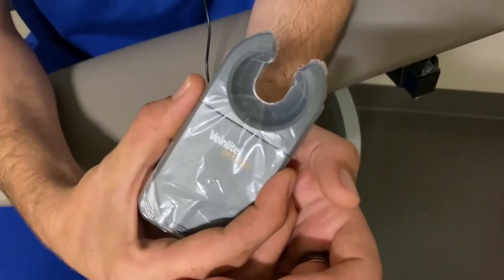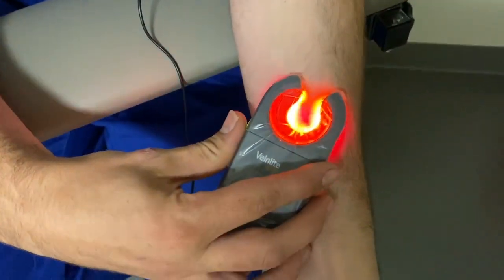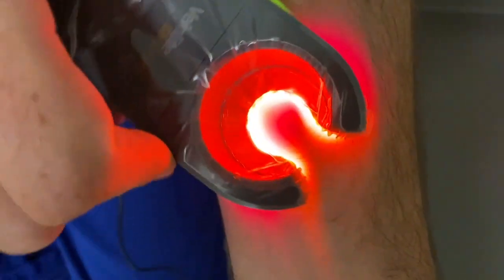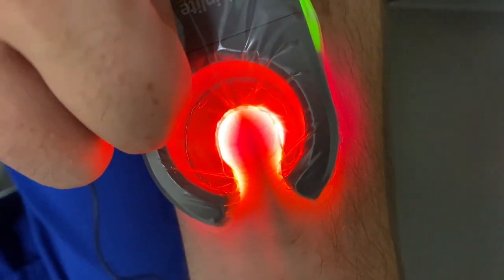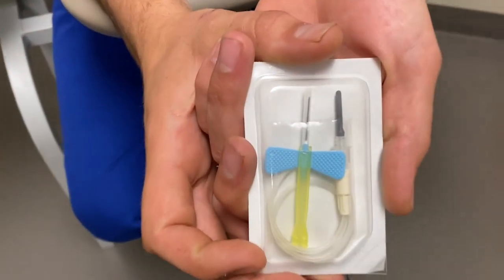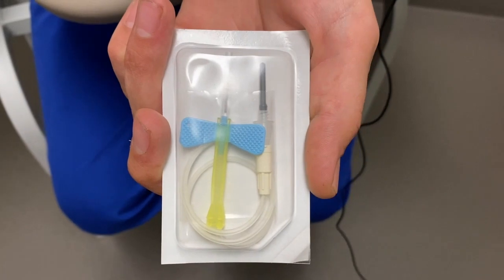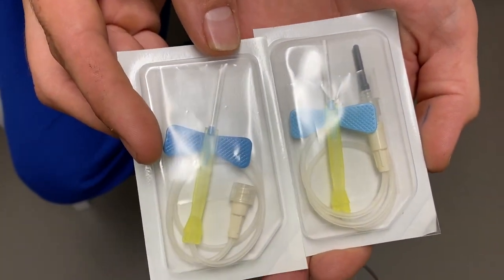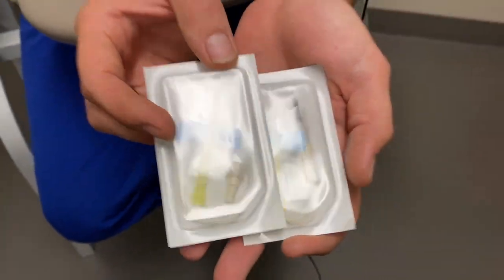Health and Human Services: Answers to FAQ about Antibody Testing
Mille Lacs Band of Ojibwe has partnered with the Mayo Clinic to provide community-wide antibody testing free of charge for Band members and employees. A Covid19 antibody test is also known as a serology test. Antibodies are made when your body fights off an infection like Covid19, this test doesn’t look for the virus itself instead it looks at the immune system to see if it has responded to the infection.

Not everyone who has had Covid19 was symptomatic, this means you could have had the virus and not even known it. Experts hope these tests can give health officials a better idea of how common the virus is in our communities. And this would be a way to see if you have had it.

This brief message will answer some of your frequently asked questions about the antibody testing. Miigwech!